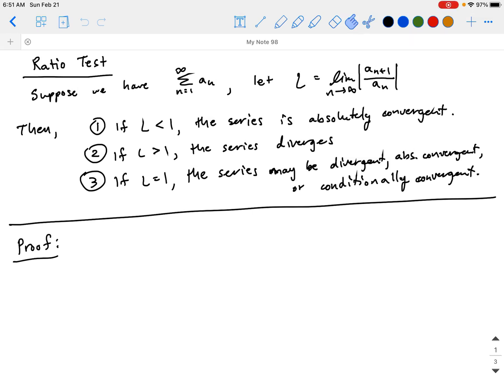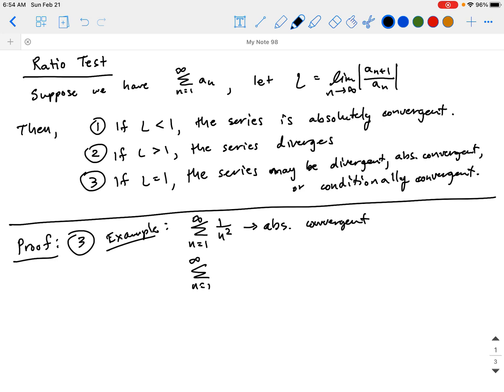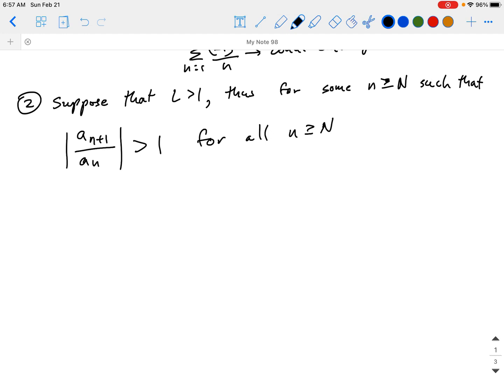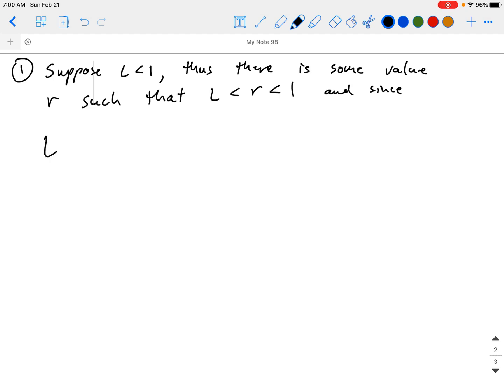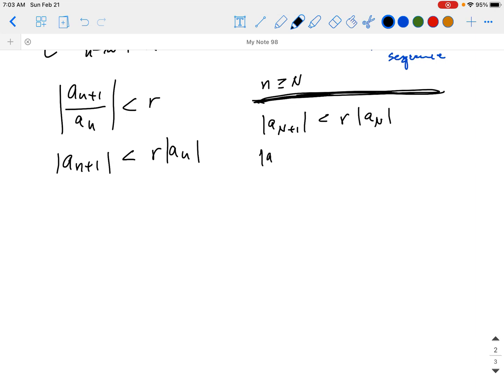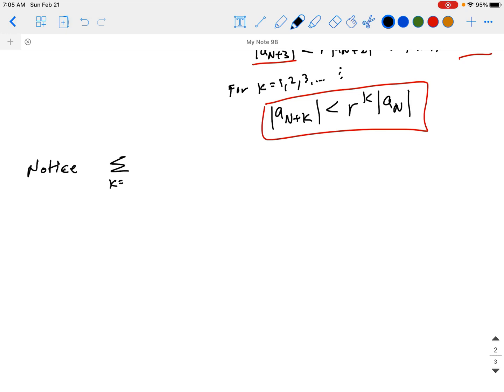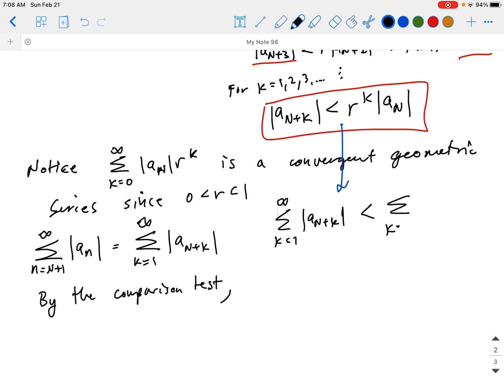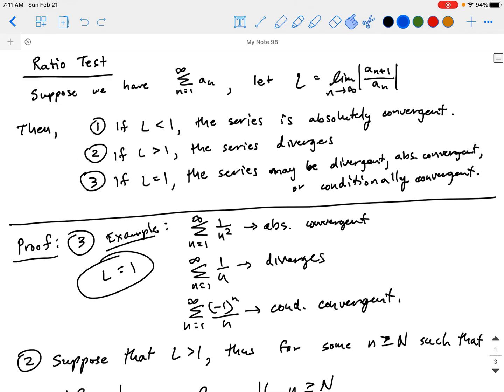Ratio Test Proof